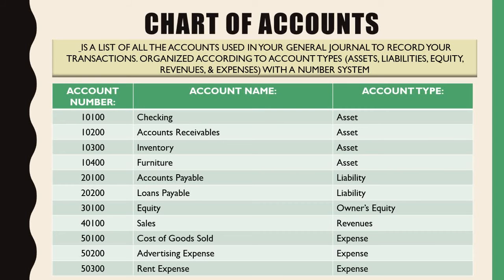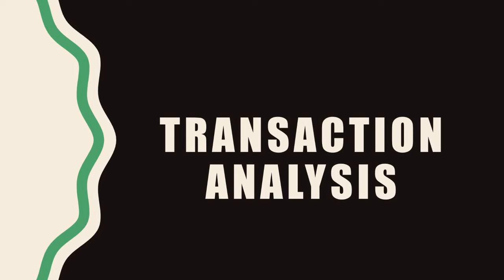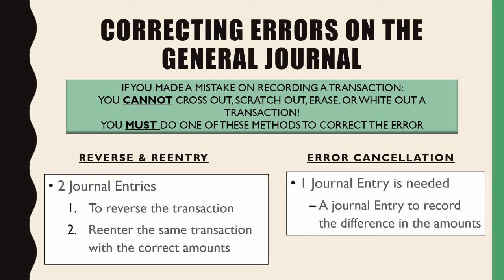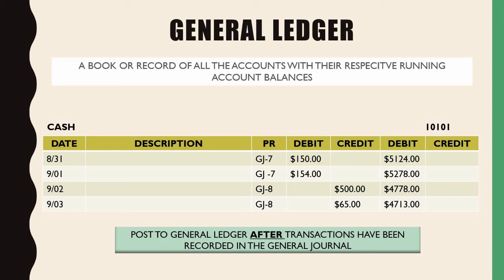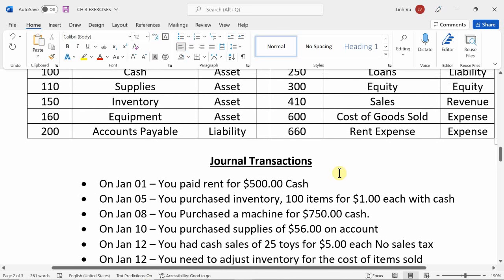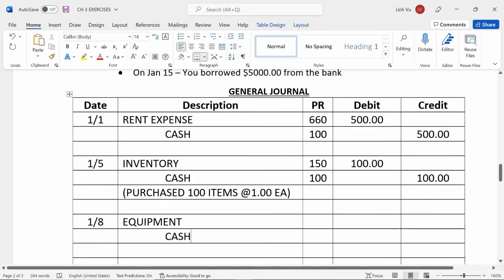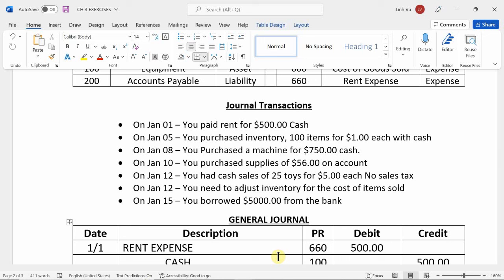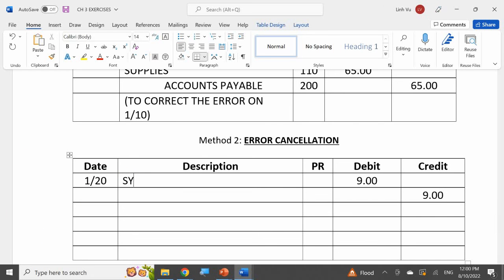AM ACCT 8.8 CH 3 TRANSACTIONS